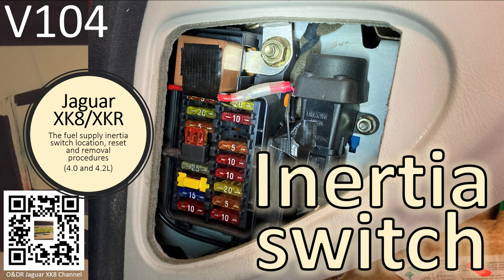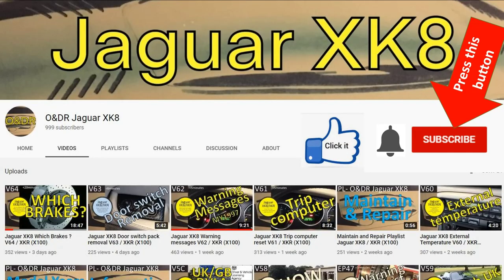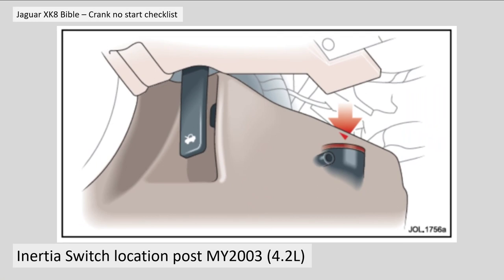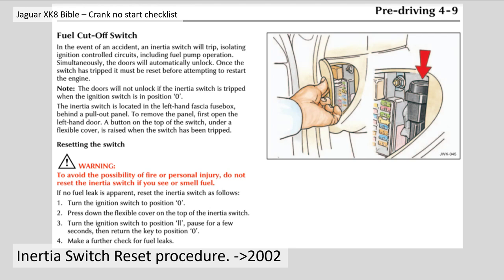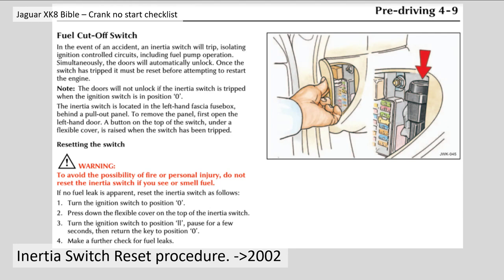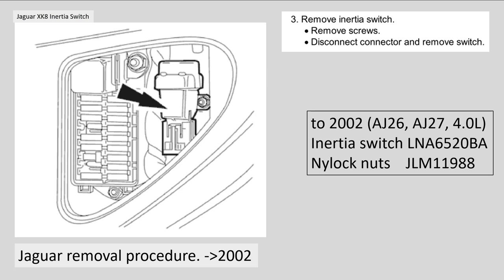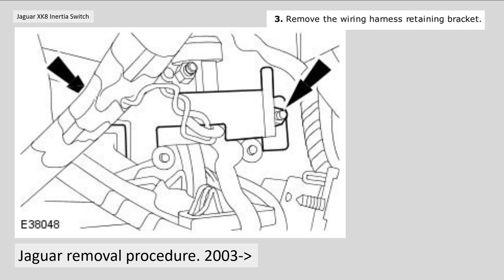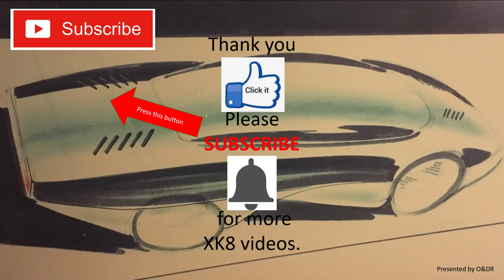Jaguar XK8 Fuel cut off / Inertia switch location, reset and removal V104 / XKR (X100)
Video 104. Showing the differences between the 4.0 and 4.2 fuel cut off inertia switches. The different location, reset and removal procedures as described in Jaguar workshop manuals.

 1996 Jaguar XK8 4.0 V8 Petrol,  2014 Diesel SUV and 2013 Nissan Leaf 80Kw Electric car.